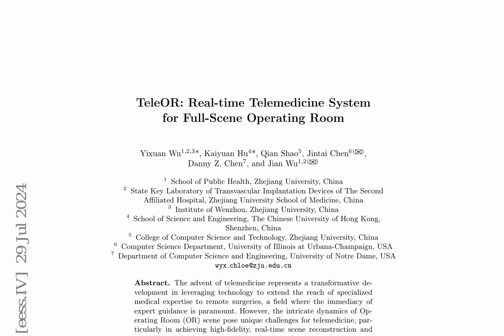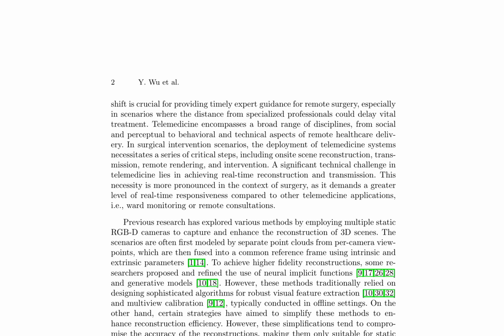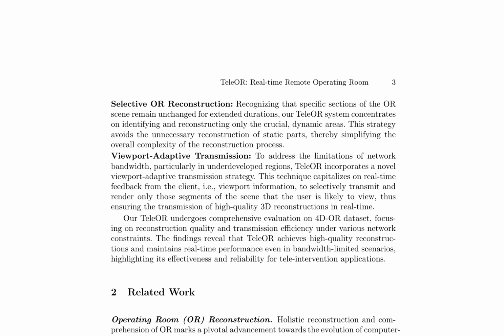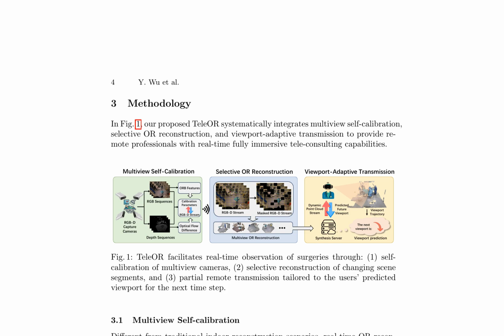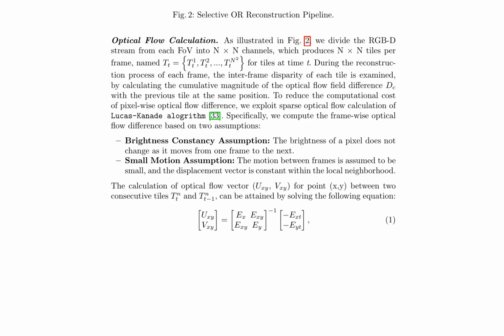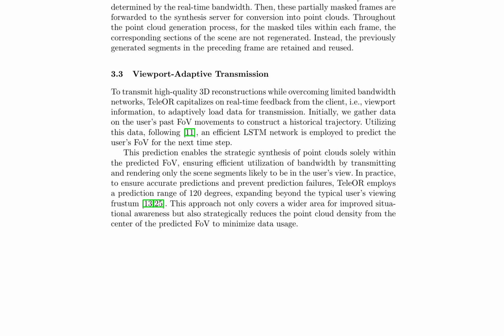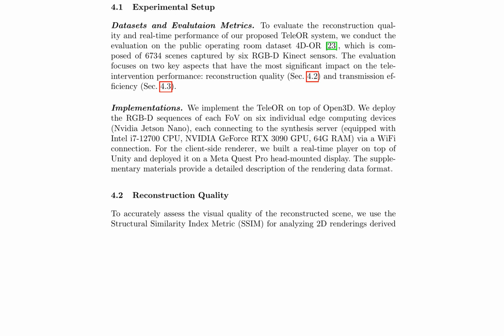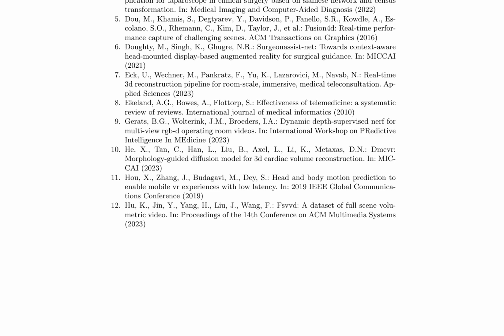TeleOR: Real-time Telemedicine System for Full-Scene Operating Room - ArXiv:2407.19763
Title: TeleOR: Real-time Telemedicine System for Full-Scene Operating Room

Authors: Yixuan Wu, Kaiyuan Hu, Qian Shao, Jintai Chen, Danny Z. Chen, Jian Wu

Abstract:
The advent of telemedicine represents a transformative development in leveraging technology to extend the reach of specialized medical expertise to remote surgeries, a field where the immediacy of expert guidance is paramount. However, the intricate dynamics of Operating Room (OR) scene pose unique challenges for telemedicine, particularly in achieving high-fidelity, real-time scene reconstruction and transmission amidst obstructions and bandwidth limitations. This paper introduces TeleOR, a pioneering system designed to address these challenges through real-time OR scene reconstruction for Tele-intervention. TeleOR distinguishes itself with three innovative approaches: dynamic self-calibration, which leverages inherent scene features for calibration without the need for preset markers, allowing for obstacle avoidance and real-time camera adjustment; selective OR reconstruction, focusing on dynamically changing scene segments to reduce reconstruction complexity; and viewport-adaptive transmission, optimizing data transmission based on real-time client feedback to efficiently deliver high-quality 3D reconstructions within bandwidth constraints. Comprehensive experiments on the 4D-OR surgical scene dataset demostrate the superiority and applicability of TeleOR, illuminating the potential to revolutionize tele-interventions by overcoming the spatial and technical barriers inherent in remote surgical guidance.